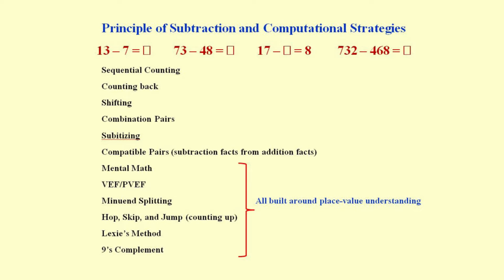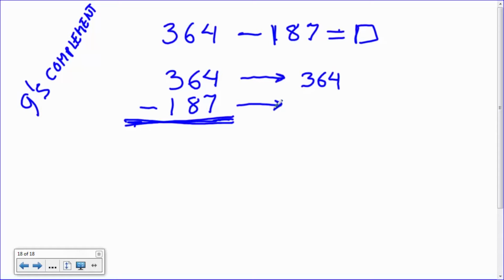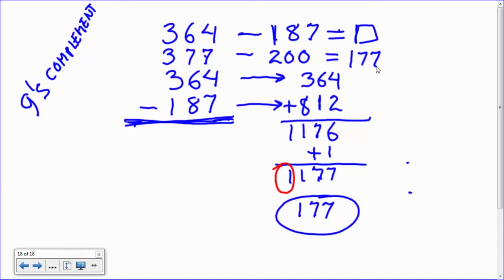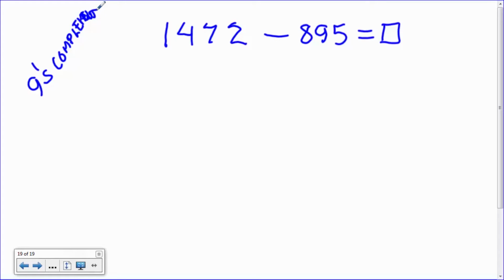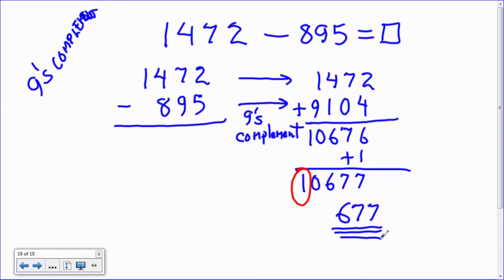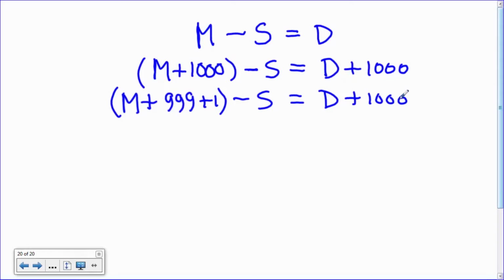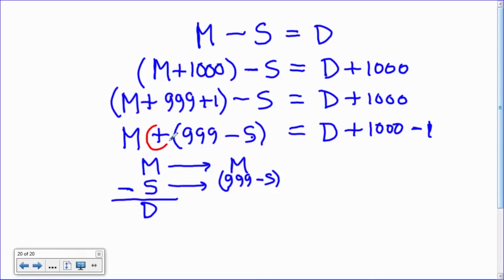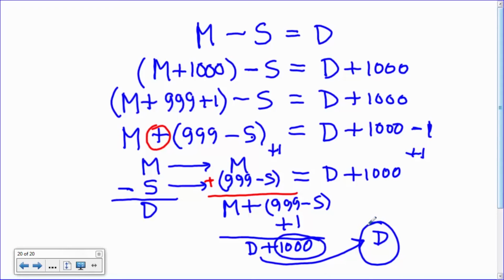Computational Strategies for Subtraction Part 3 (The 9's Complement Explained)